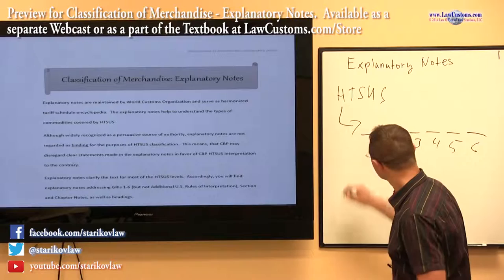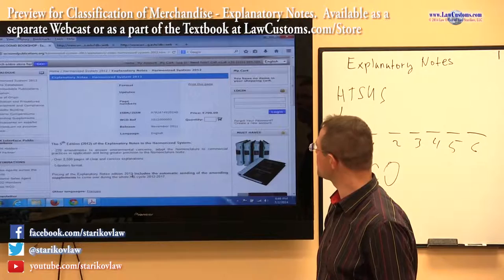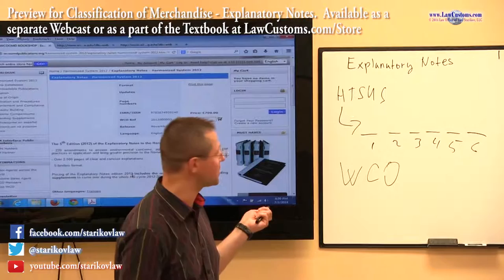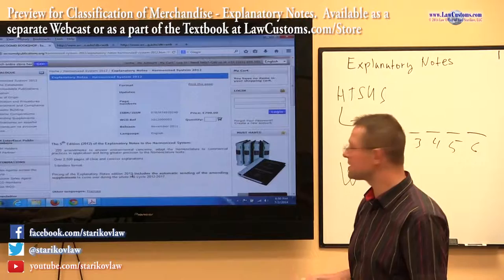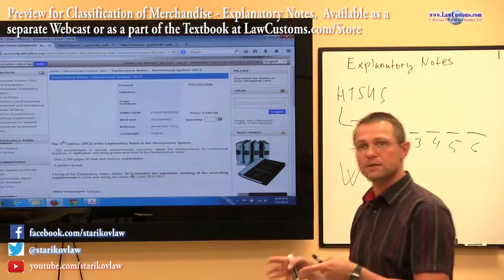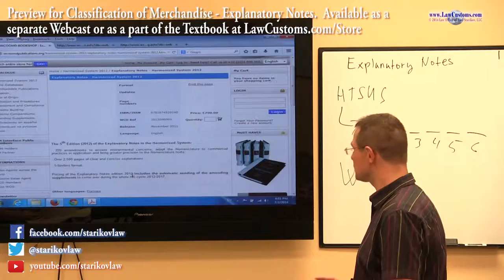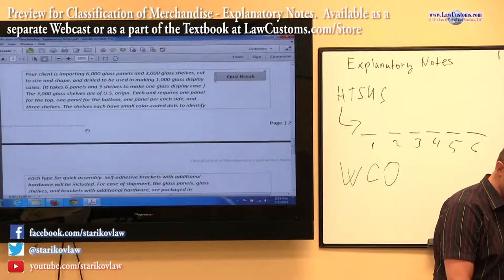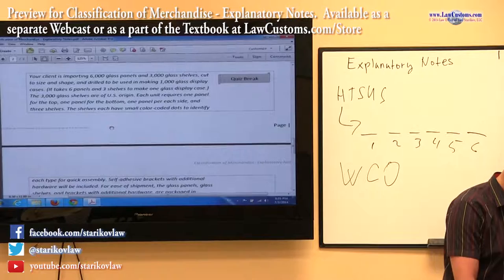Classification of Merchandise: Explanatory Notes Webcast Preview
This webcast discusses influence of Harmonized Tariff Schedule "encyclopedia" known as Explanatory Notes that clarifies voids left by the main text of the Harmonized Tariff Schedule of the United States. Customs and Border Protection often defers to the authority of Explanatory Notes when engaging in commodity classification. Heavy influence of Explanatory Notes did not bypass the U.S. Customs Broker License Examination. Customs examiners have mentioned Explanatory Notes in their questions.

Webcast Runtime: 32 min.

The webcast comes in the form of on demand HD streaming video presentation. Online internet video podcast is coupled with follow along written material available for download as .pdf file.

Please visit LAWCUSTOMS.COM/STORE